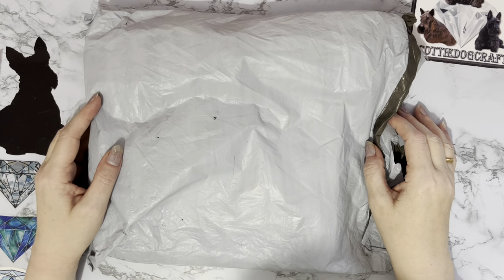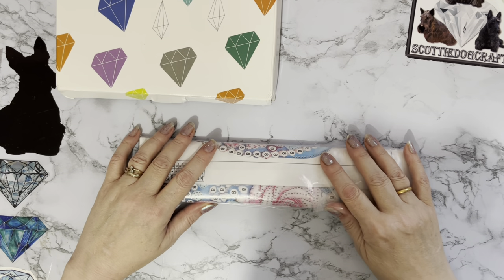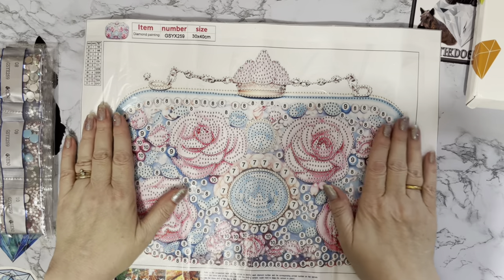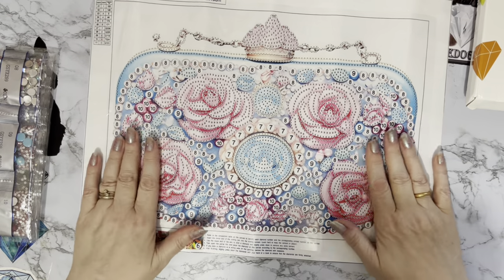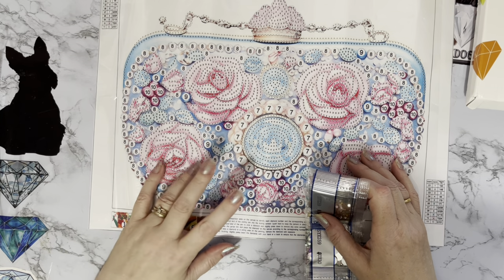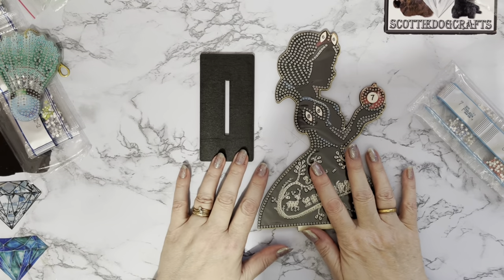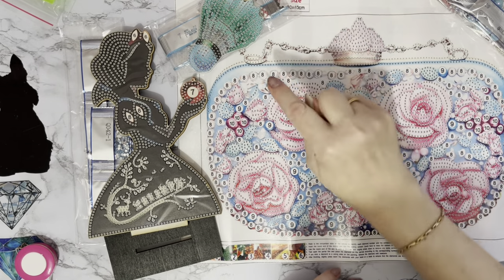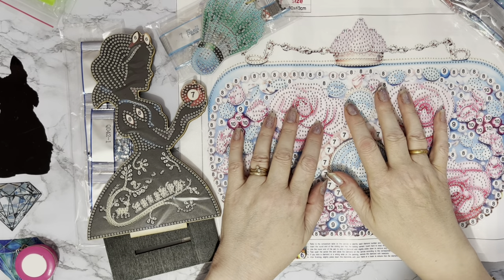Diamond Painting | UNBOXING | diamondartgift | Great New Products | Specials for the New Year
Hi, thanks for stopping by. Today’s video is a first impressions review of some Diamond painting projects from diamondartgift .They have been sent to me free of charge, but my opinion will still be honest.

Double Sided Diamond Art Keyring Badminton Diamond Painting Art Keychain Pendant

Diamond Painting - Partial Special Shaped - Pink blue bag (40*30CM)

Wooden DIY Diamond Painting Tabletop Ornaments Kit (Snow White Silhouette)